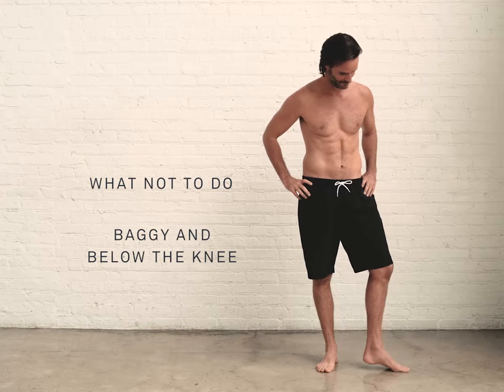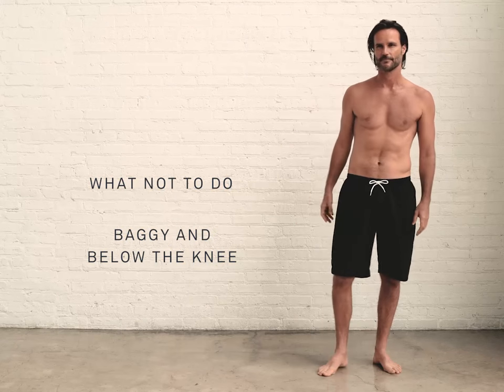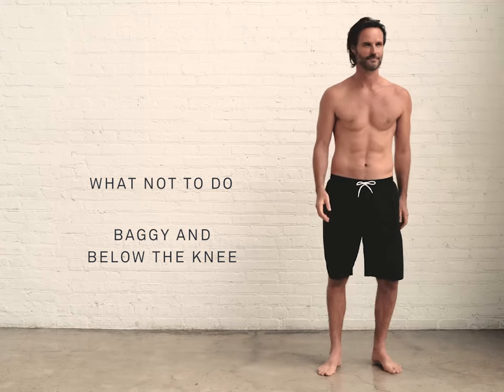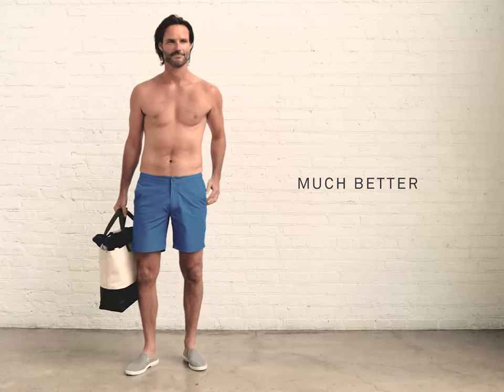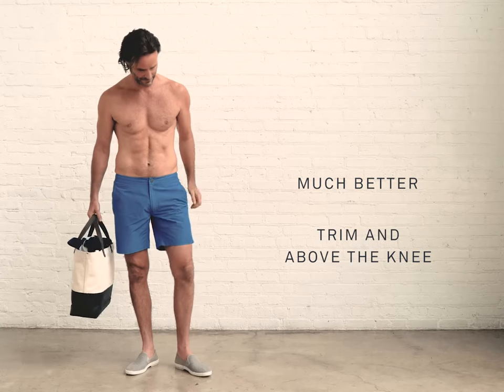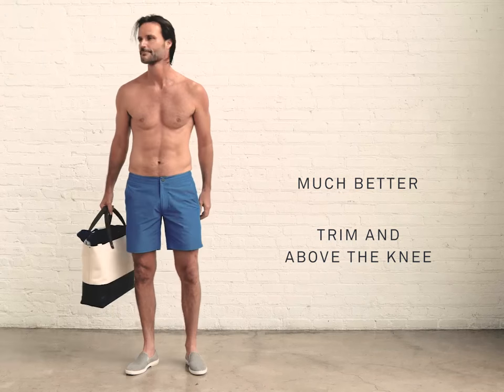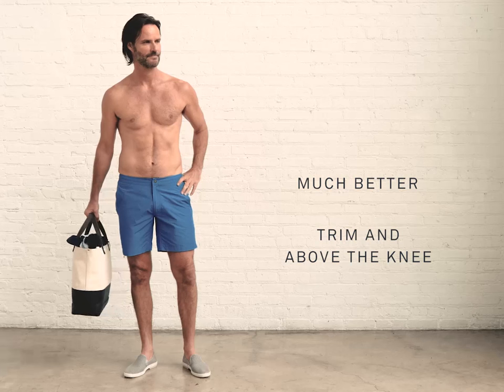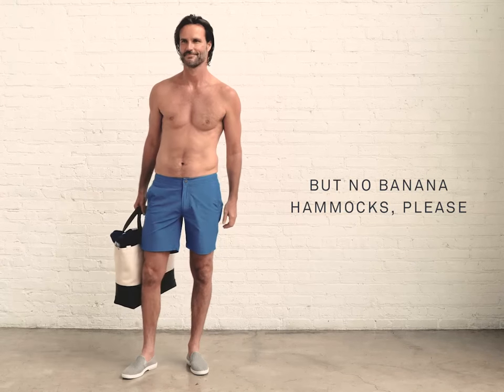How swim trunks should fit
Want to be the best-dressed guy at the pool this summer? Just listen to Trunk Club stylist Jenn Dresel walk you through how swim trunks should fit.